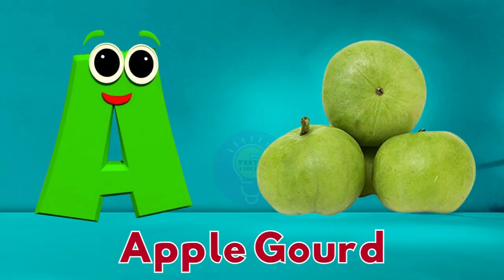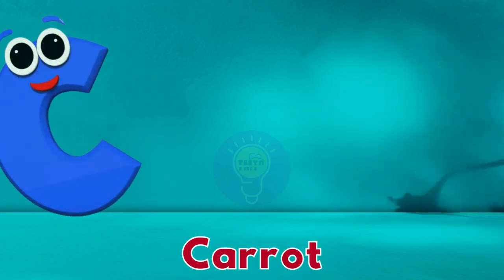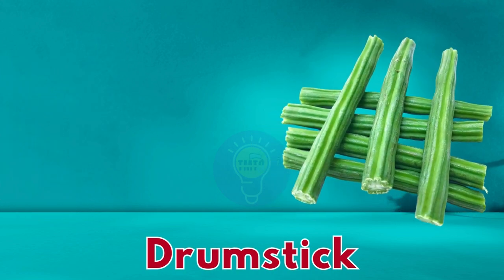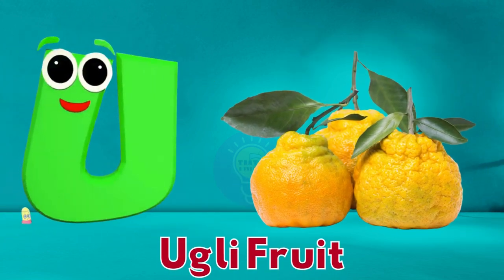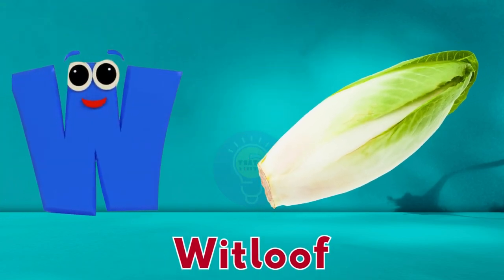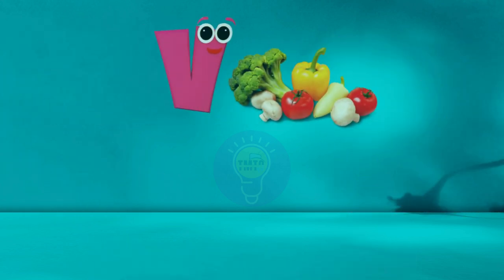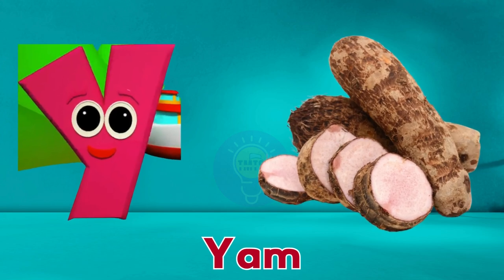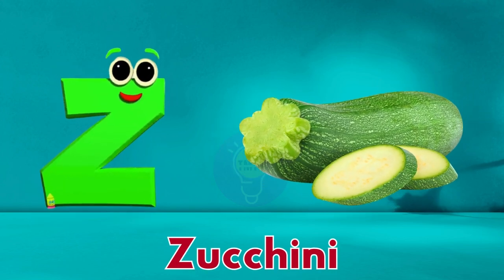Vegetables ABC Song | Vegetables Alphabet Song | Phonics for Kids | Alphabet Letters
🎵 Dive into the world of vegetables with our vibrant Veggie ABC Song! From A to Z, each letter is matched with a nutritious and delicious vegetable, making learning the alphabet a delightful experience for your little ones.

🥦🥕🍅 Join us in this fun and educational journey filled with colorful visuals and catchy tunes that will have your children singing and learning in no time! 🌽🥬✨

Lyrics:

A is for Apple Gourd A A applegourd
L is for Ladies Finger L L
M is for Mushroom M M
N is for Napa Cabbage N N
S is for Sweet Corn S S
W is for Windproof W W
X is for Ximenia caffra X X